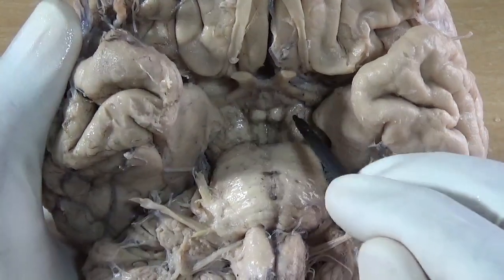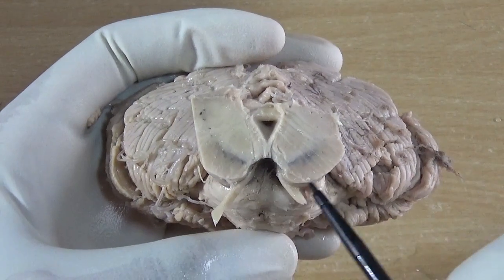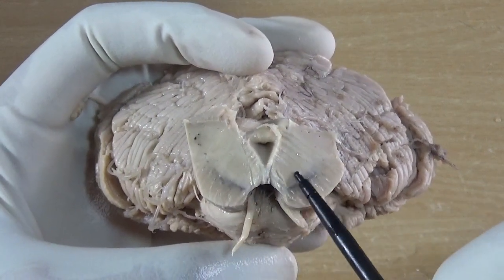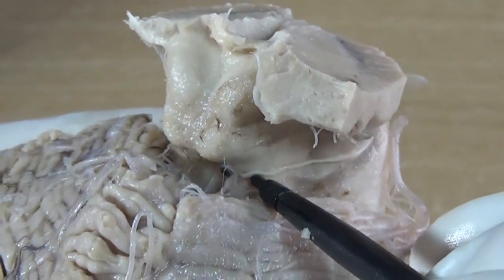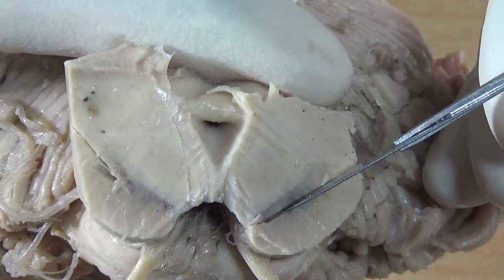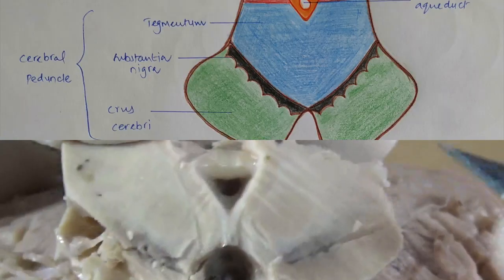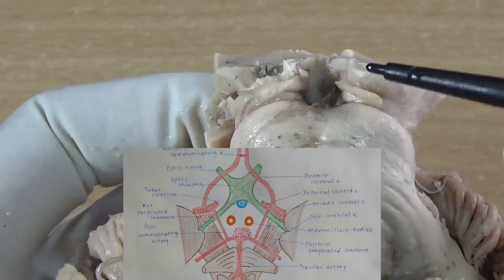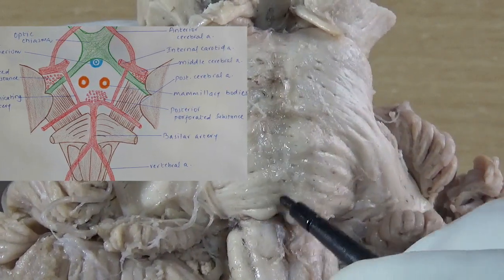BRAINSTEM - EXTERNAL FEATURES - ANATOMY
This video lecture explains parts, external features of brainstem and attachment of cranial nerves on it.